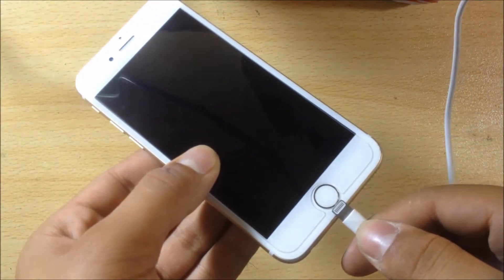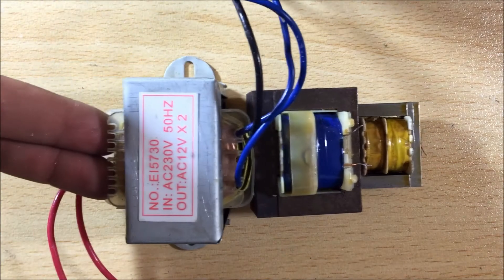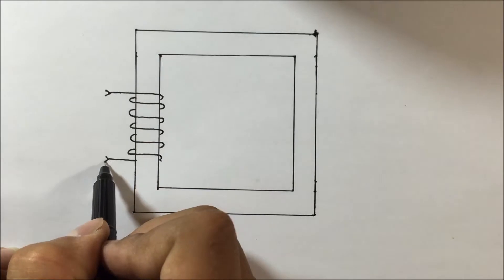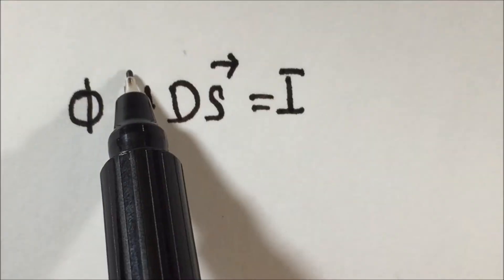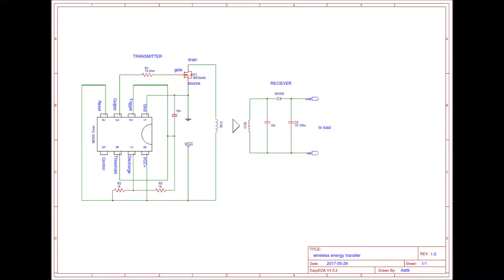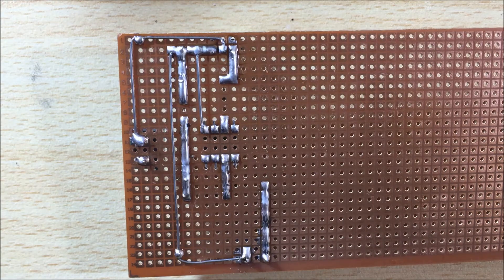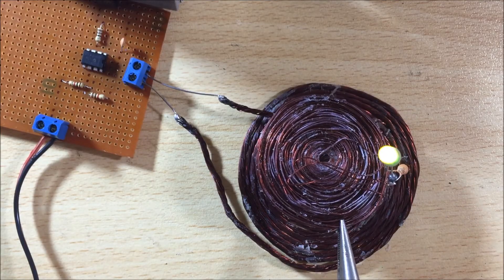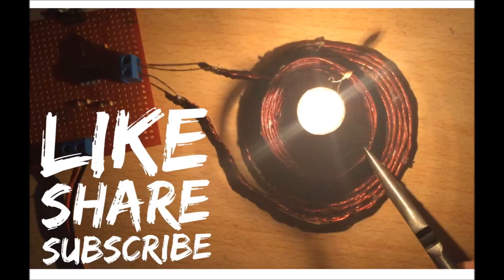How to Make Wireless mobile Charger | How a Wireless Charger Works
in this project i will show you how to create an appropriate circuit for a wireless energy transfer system that can easily transfer a power of 30W